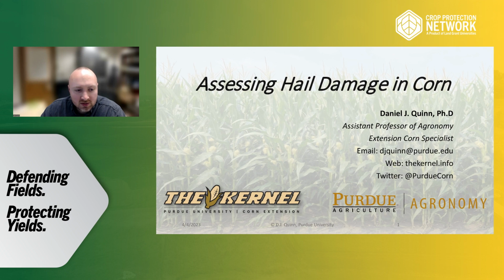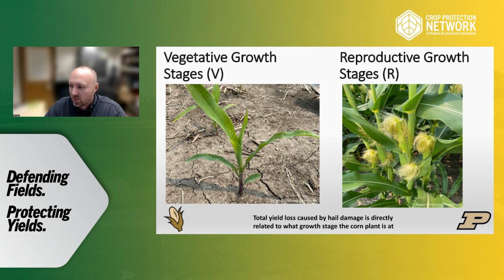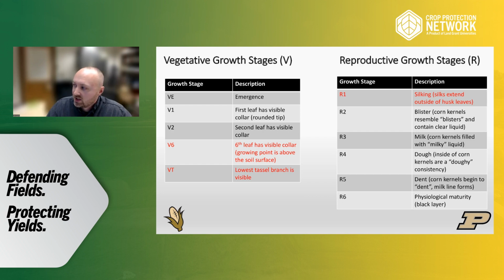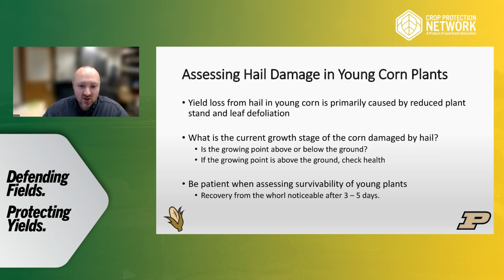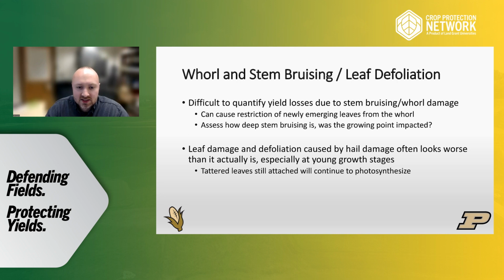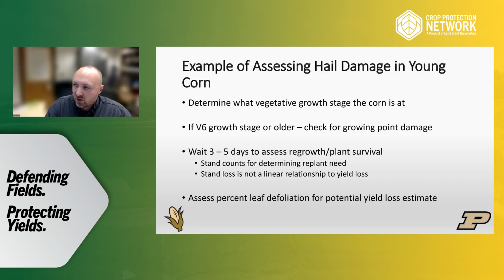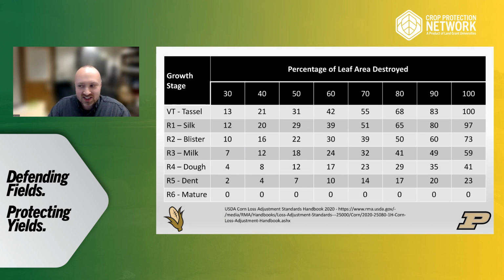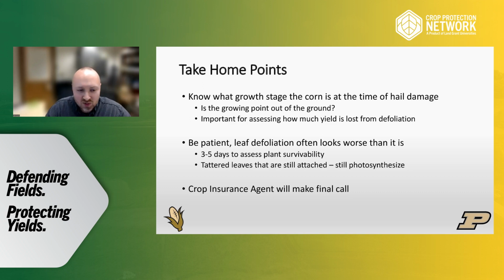Assessing Hail Damage in Corn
How does hail damage impact corn yield? Learn more about assessing hail damage in corn at various growth and seasonal stages.

Speaker:
Daniel J. Quinn
Assistant Professor of Agronomy
Purdue University